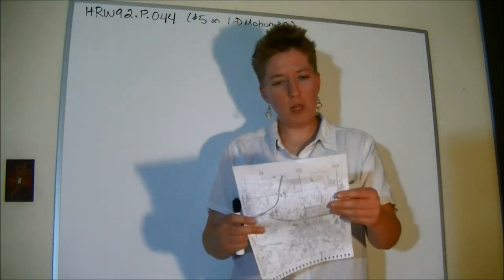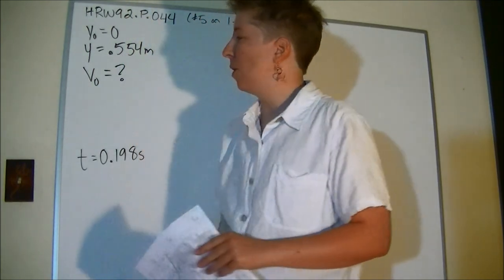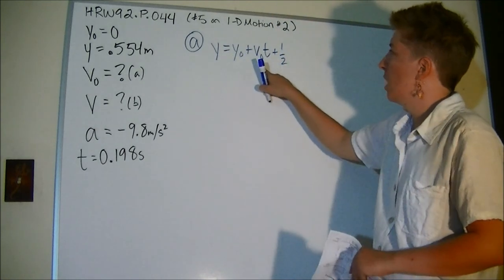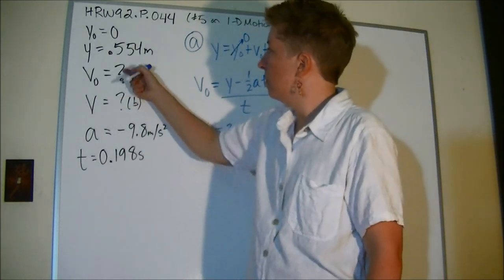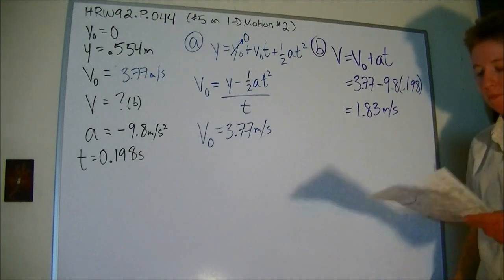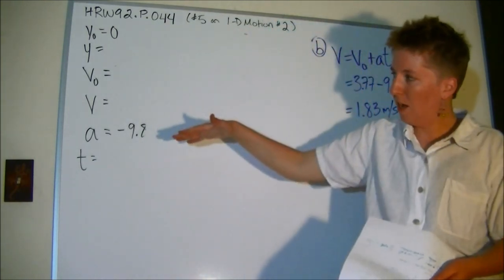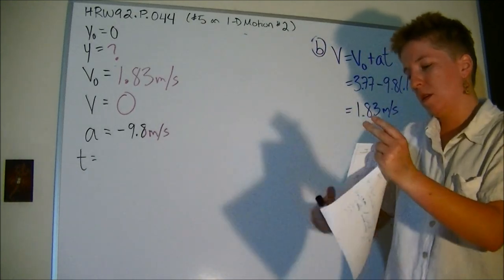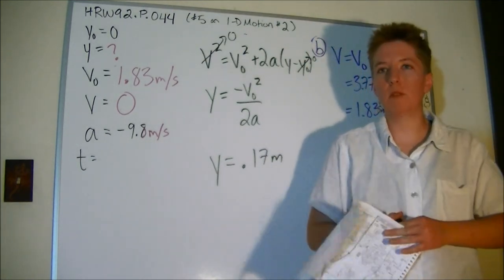HRW92P044: The Armadillo Problem